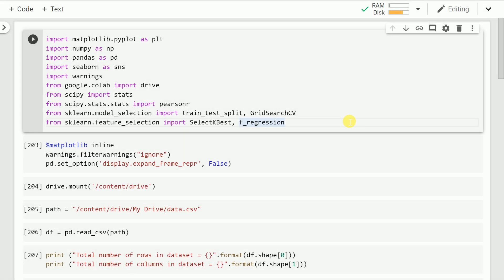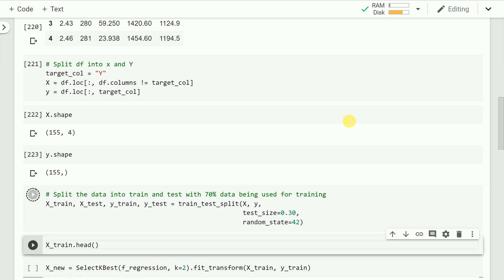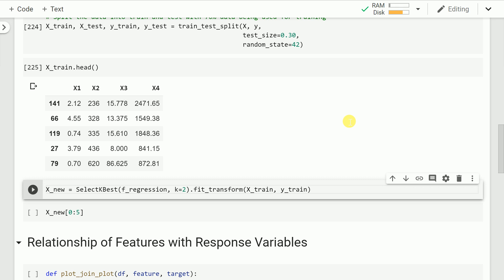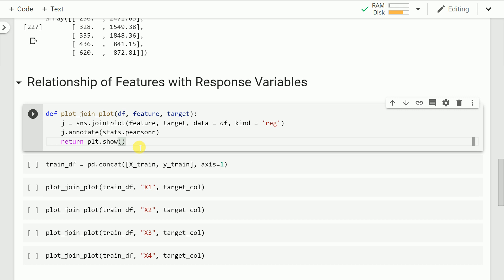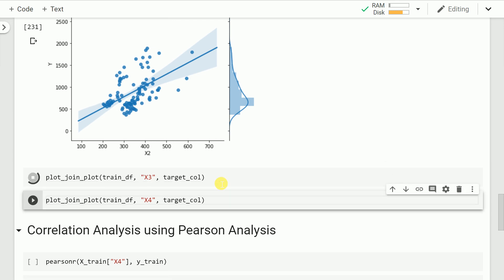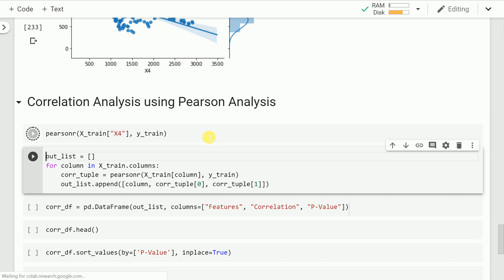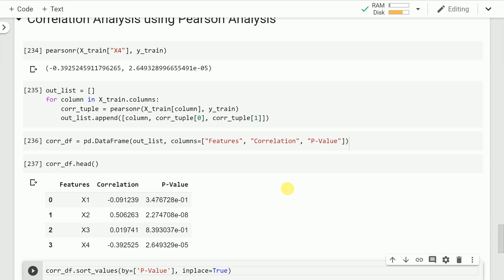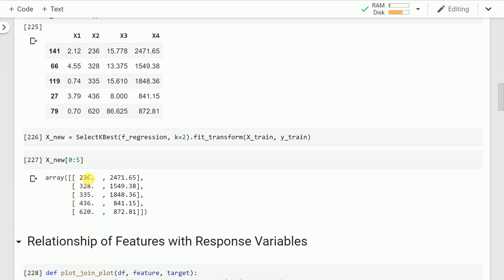How does SelectKBest work in Feature Selection?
SelectKBest scores the features against the target variable using a function (in this case f_regression but could be others) & then retains the most significant features. In this video, I'll explain how SelectKBest works from scratch.

SelectKBest is a feature selection technique.